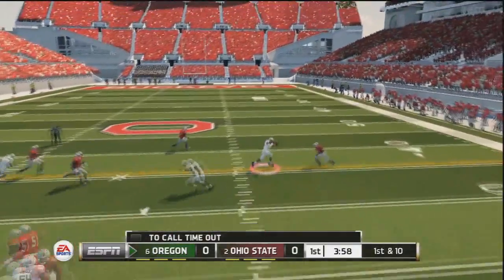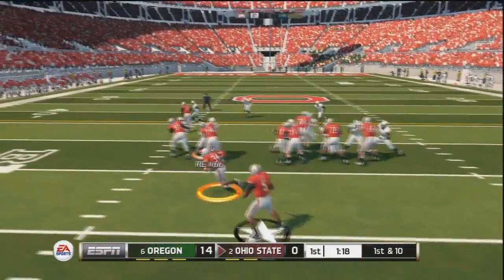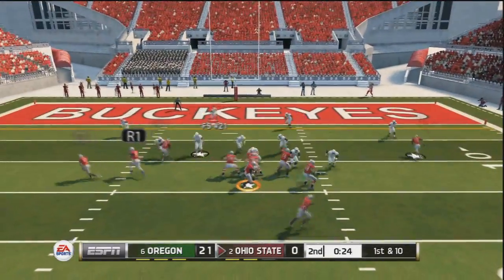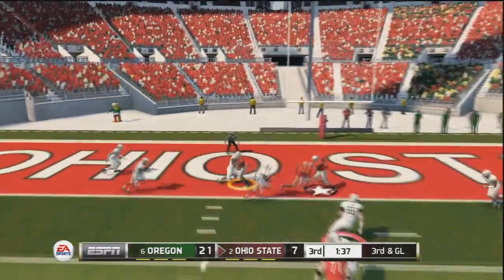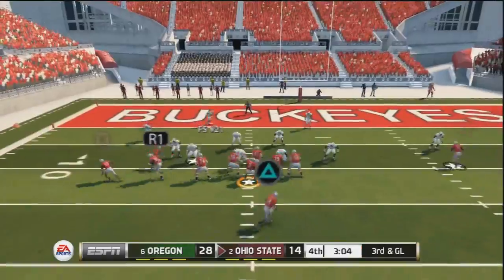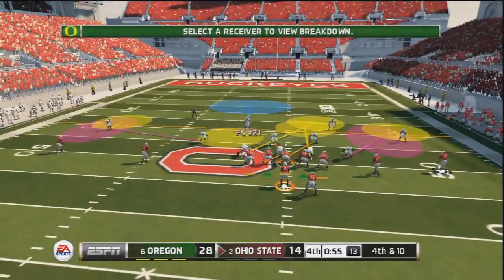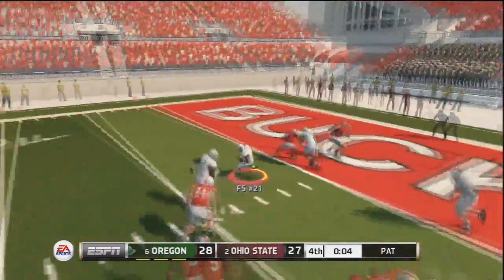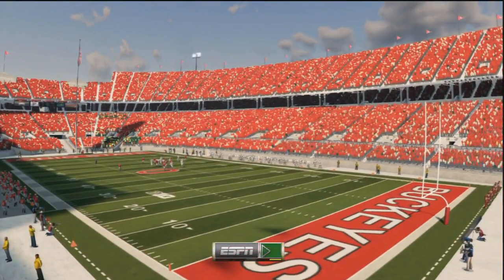NCAA Football 14 "BEST USER PICK OF THE YEAR " DEFENSE! | NCAA 14 Football Elite Defense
NCAA 14 Pack Opening
NCAA 14 Ultimate Team
NCAA 14 Coin Glitch
NCAA 14 How to make Coins
NCAA 14 Guide to Farming
NCAA 14 How to become a stater
NCAA 14 Hesiman Pack
NCAA 14 SEC Pack
NCAA 14 ACC Pack
NCAA 14 Big 10 Pack
NCAA 14 Pac 12 Pack
NCAA 14 Big 12 Pack
NCAA 14 News
NCAA 14 Info
NCAA 14 Trailer
NCAA 14 Gameplay
NCAA 14 Tips & Tricks
NCAA 14 Money Play
NCAA 14 Nano
NCAA 14 Blitz
NCAA 14 Money Scheme
NCAA 14 Dynasty Mode
NCAA 14 Named Rosters
NCAA 14 Ultimate Team Pack Pulling
NCAA 14 Ultimate Team Legendary Pack

Best Run Formation NCAA 14
How to return Kicks NCAA 14
How to Return Punts NCAA 14
How to onside Kick NCAA 14
How to Squib Kick NCAA 14
How to run in NCAA 14
How to spin move in NCAA 14
How to truck stick in NCAA 14
How to juke in NCAA 14
How to tackle in NCAA 14
How to hit stick in NCAA 14
How to intercept a pass in NCAA 14
How to sack in NCAA 14
How to pass in NCAA 14
How to throw accurate passes in NCAA 14
How to scramble in NCAA 14
How to stay in the pocket in NCAA 14
How to become better in NCAA 14
NCAA Football 14 | College Football Video Game| EA SPORTS | EA
NCAA Football 14' Dynasty gets RPG twist with new coach skills and recruiting NCAA Football 14 screenshots, official news, reviews and videos

NCAA 14 Football : DYNASTY Registration $100 Prize : Ncaa 14 Football DYNASTY First Look Review

NCAA Football 14  "HOW TO USE TRIPLE OPTION PART 3 " OREGON PLaybook NCAA 14 Football Elite Offense